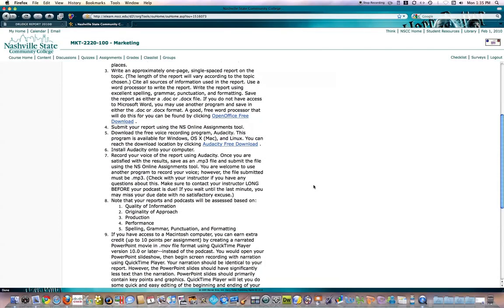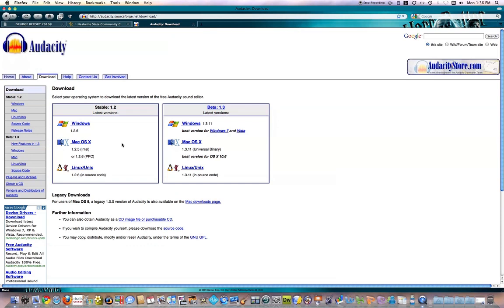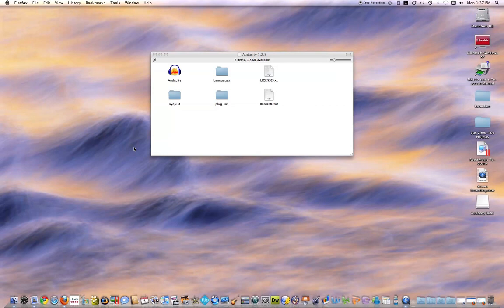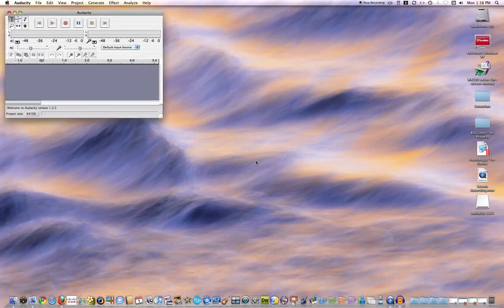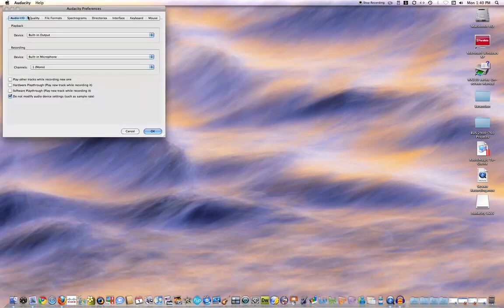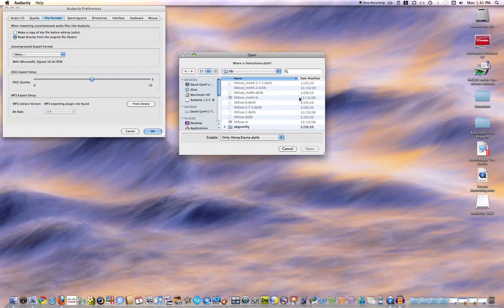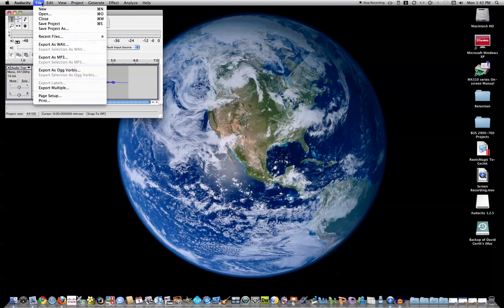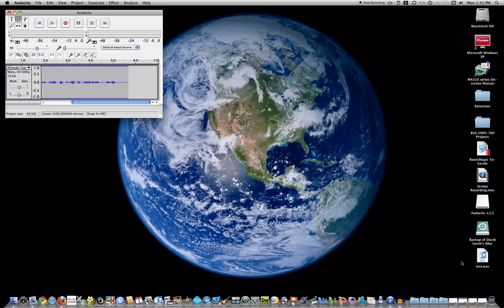podcast 2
explanation of podcast assignment - part 2